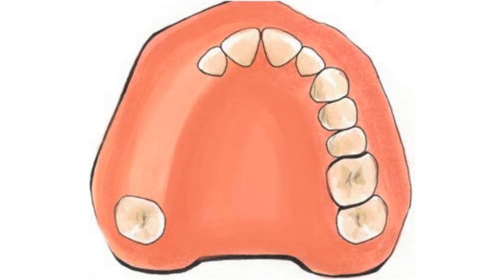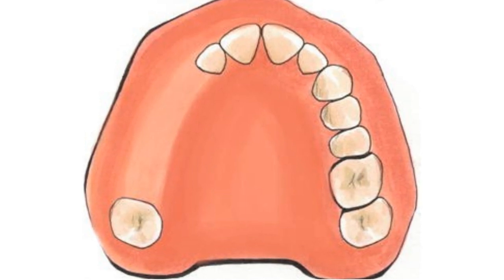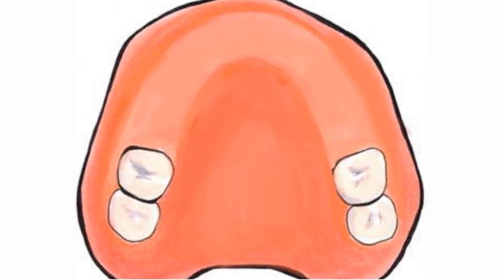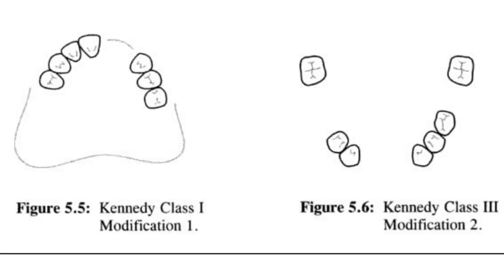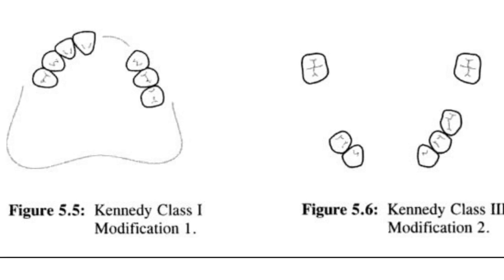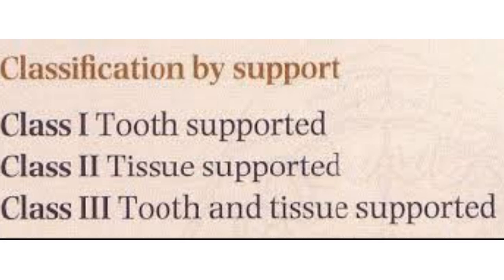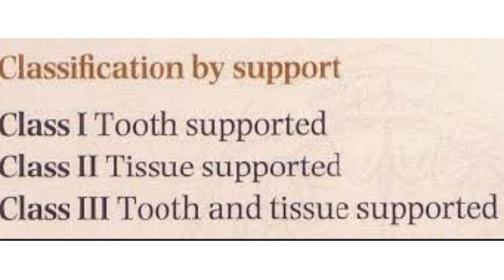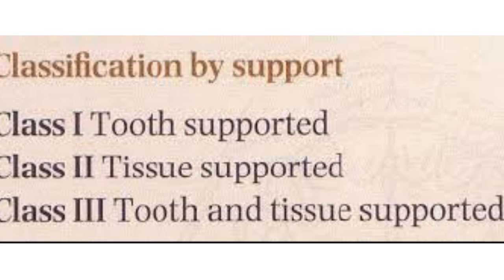Kennedy classification in prosthodontics!